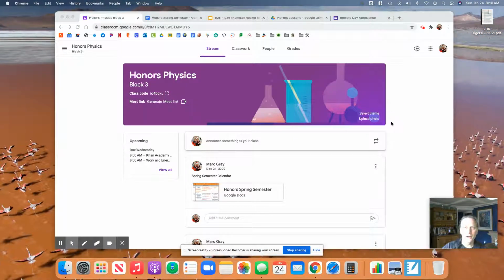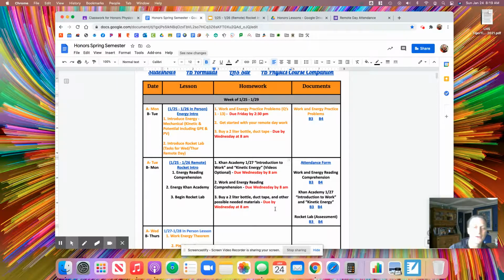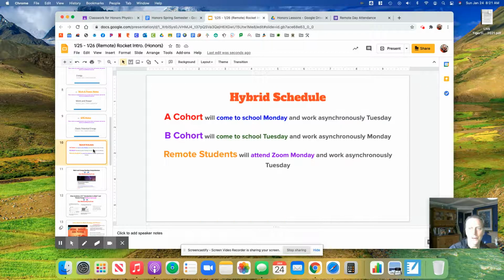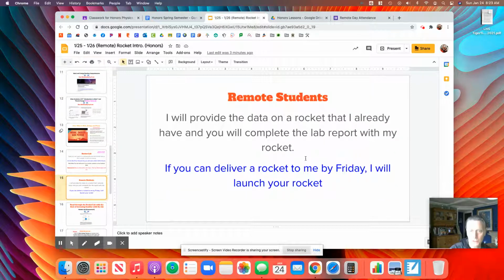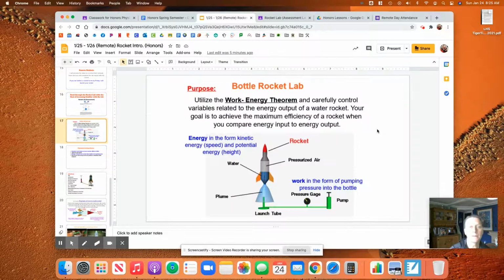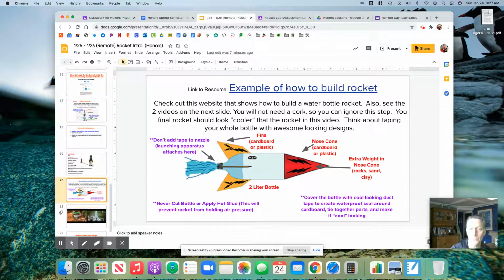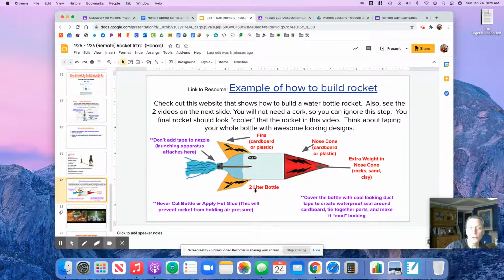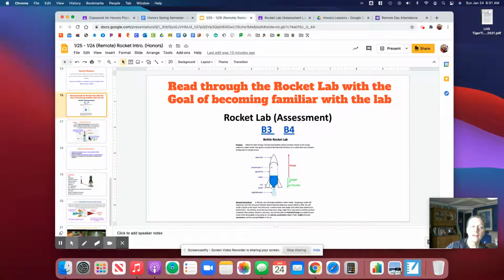Remote Day 1/25-1/26